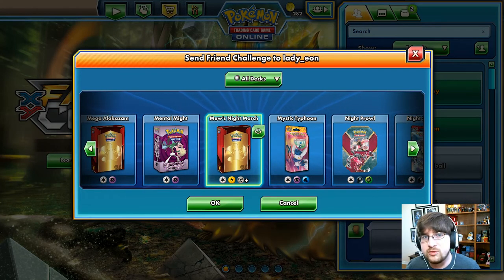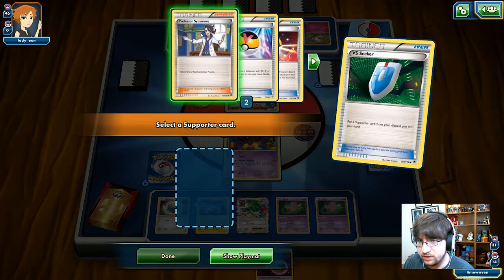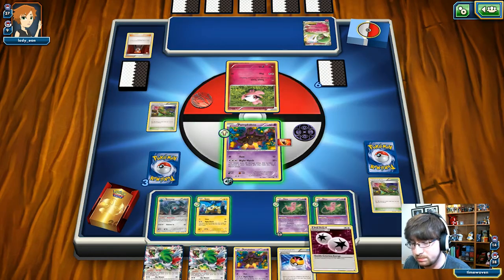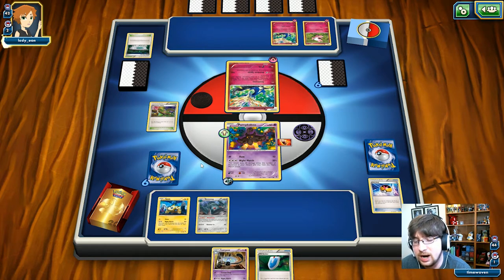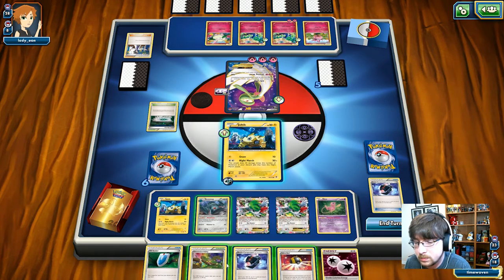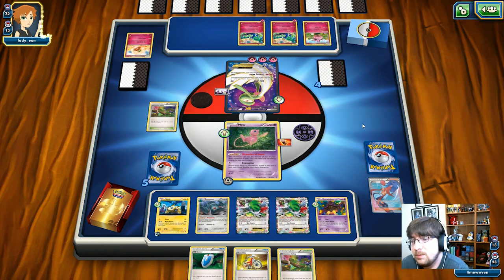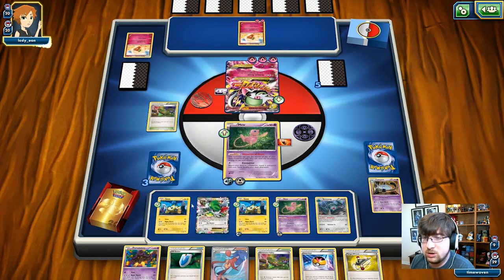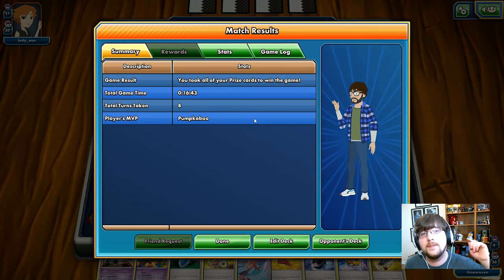TCGO Battle Ep 1 -Mew's Night march Versus Lady Eon-Pokemon Trading Card Game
Time In Youtube! today we take on lady Eon in the very first TCGO Battle, who will win this 2 out of 3 match?!